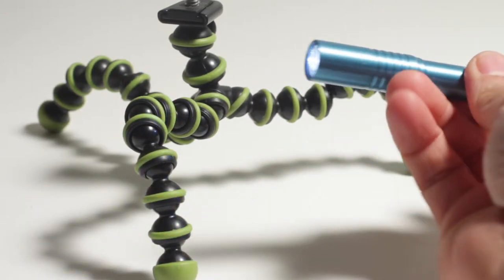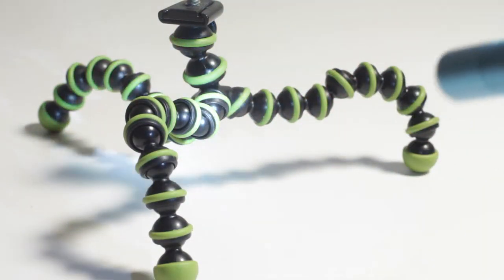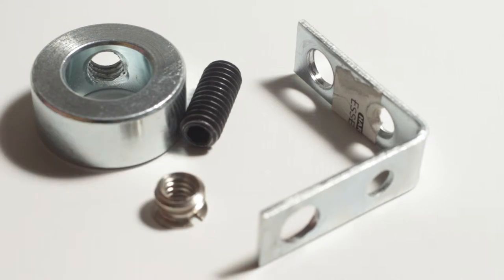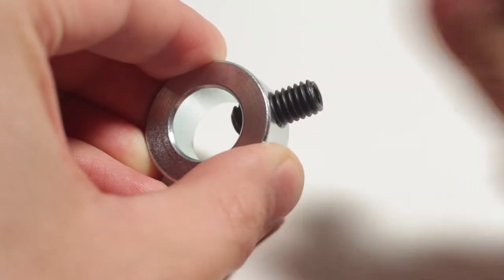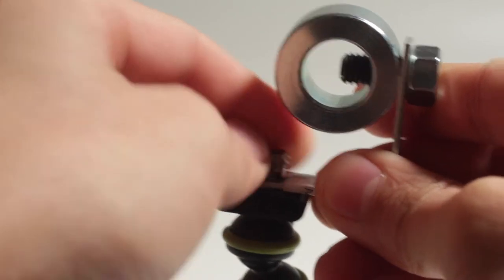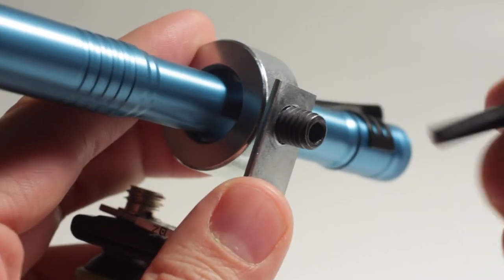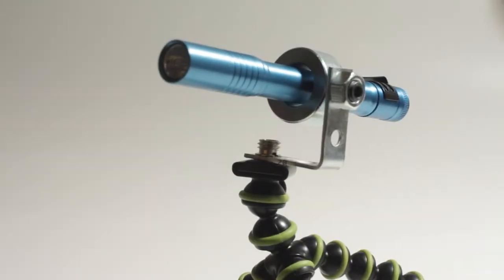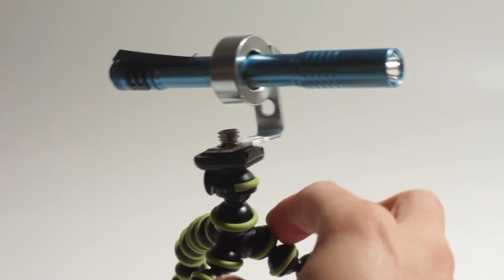5$ DIY Gorillapod Flashlight Mount / Holder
Using a gorillapod and some screws I was able to make a holder for my led flashlight. .